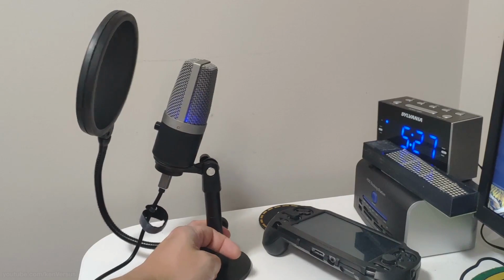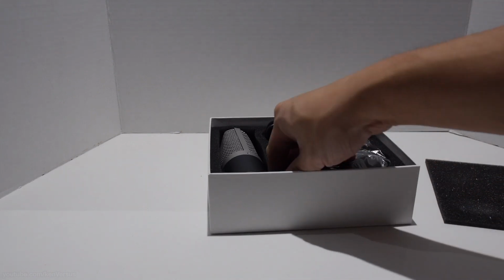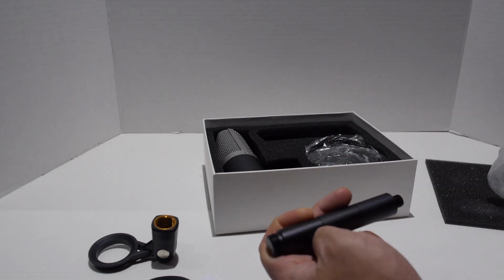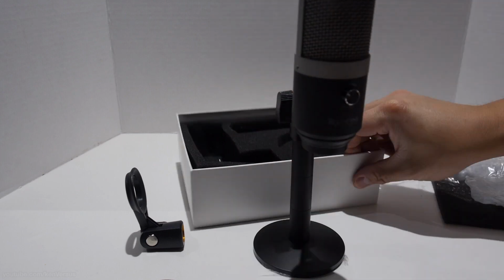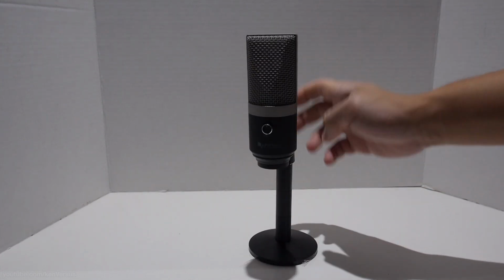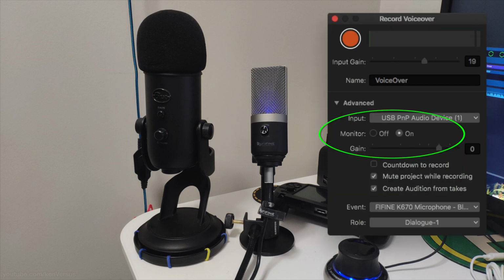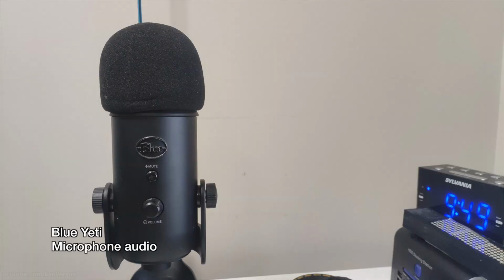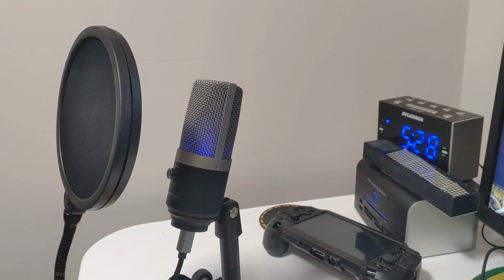FIFINE K670 Microphone vs Blue Yeti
FIFINE K670 USB Microphone

The K670 is a great alternative to the Blue Yeti.  It's a very affordable USB microphone great for Youtube, podcasting, as a general microphone.

NOTE:  Most of this video is recorded with the K670 microphone without any filters.